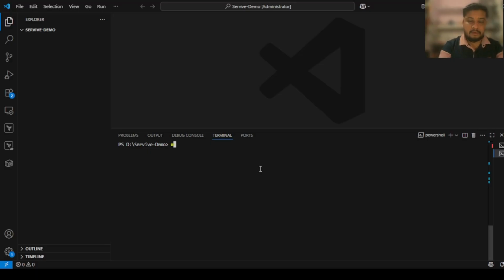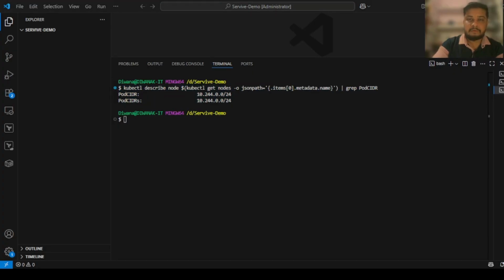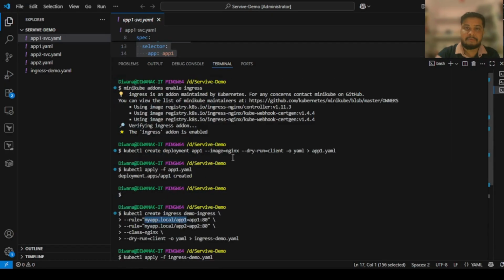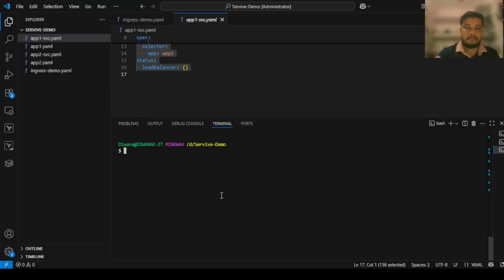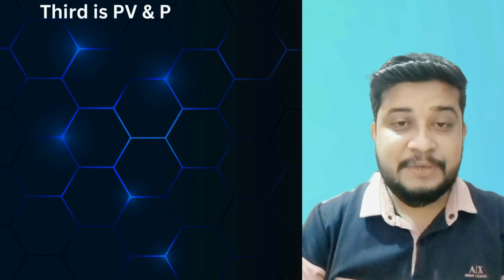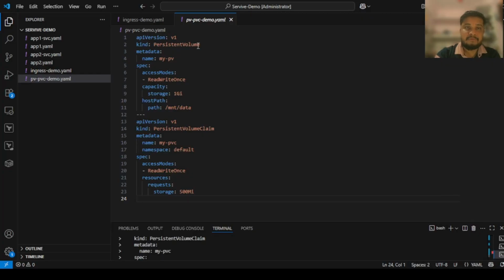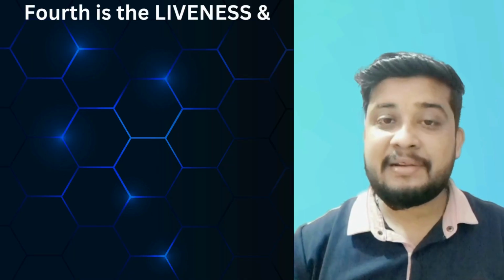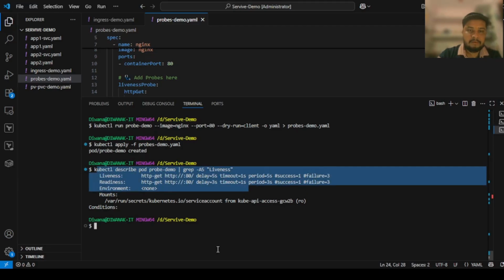Day-9 🔥 Master Ingress, PV/PVC & Probes | Fix 404, Pod Restarts & Data Loss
👋 Welcome back to Tech With Diwana — this is Day-9 of the Kubernetes Zero to Hero Series!

In today’s session, we’ll go from networking to self-healing — everything that makes Kubernetes production-ready.

🚀 Topics Covered:

🌐 Cluster Networking (CNI) – How Pods communicate internally across nodes.

🚪 Ingress & NGINX Ingress – Route multiple apps using one domain name.

💾 Persistent Volumes (PV) & Persistent Volume Claims (PVC) – Store your app data permanently.

❤️ Liveness & Readiness Probes – Make your Pods automatically restart and self-heal.

💡 Real-World Fixes You’ll Learn:

❌ Fix 404 errors in Ingress.

🔁 Stop Pods restarting repeatedly with proper probes.

🧹 Prevent data loss after Pod deletion with PV/PVC.

🔧 All hands-on demos done in Minikube with --dry-run=client -o yaml workflow for pro YAML practice.

your one Like motivates me to keep creating the best DevOps content for you! 🙏

|            ⏰ Time | 🎬 Segment                                        | 🎙️ Description                                                                                                                                |
|   **0:00 – 0:40** | ⚡ **Hook + 5 Conceptual Interview Questions**     | Quick fire: “Why 404 in Ingress?”, “Why Pods restart?”, “Why data lost?”, “Why Service not responding?”, “How multiple apps under one domain?” |
|   **1:01 – 3:30** | 🌐 **Cluster Networking (CNI)**                   | Explain Pod IPs, flat networking, CNI plugins. Show `kubectl get pods -A -o wide`.                                                             |
|  **3:31 – 10:30** | 🚪 **Ingress & NGINX Ingress Hands-On**           | Enable addon → Deploy app1/nginx + app2/httpd → expose services → create Ingress (dry-run → apply) → test in browser.                          |
| **10:31 – 11:00** | 💡 **Mini Recap:**                                | “Ingress routes multiple services via one IP.”                                                                                                 |
| **11:01 – 17:00** | 💾 **Persistent Volumes & PVC (Storage)**         | Explain ephemeral vs persistent → create PV/PVC (heredoc dry-run) → attach to Pod → test data persistence.                                     |
| **17:01 – 18:00** | 🧠 **Real Scenario Connect**                      | “This solves the interview case: your uploads vanished because you didn’t use PVC.”                                                            |
| **18:01 – 23:00** | ❤️ **Liveness & Readiness Probes (Self-Healing)** | Explain concept → create probe-demo (dry-run → add probes → apply) → simulate failure → show auto-restart.                                     |
| **23:01 – 24:00** | 🔍 **Verification Checklist**                     | Run: `kubectl get pv,pvc`, `kubectl get pods -A -o wide`, `kubectl describe pod probe-demo`.                                                   |
| **24:01 – 25:00** | 🎯 **Interview Q&A Recap**                        | Revisit 5 questions & answer each in one line (Ingress 404 → host/path; Pod restart → Liveness; etc.).                                         |
| **25:01 – 26:00** | 💙 **Outro + Motivation**                         | “You just fixed 404s, restarts & data loss — You’re now production-ready! |